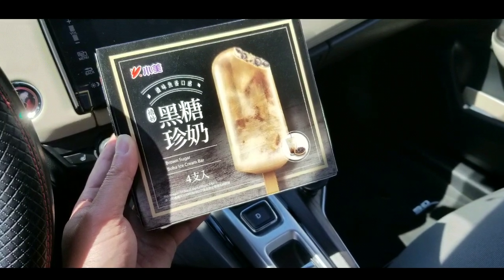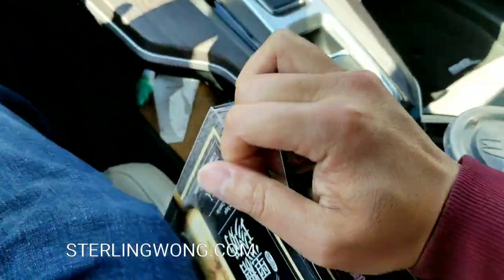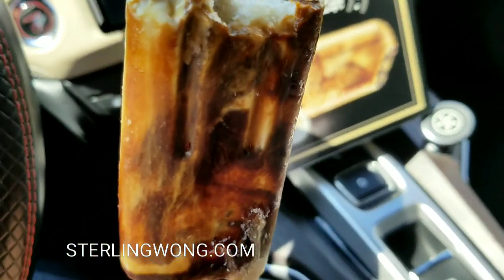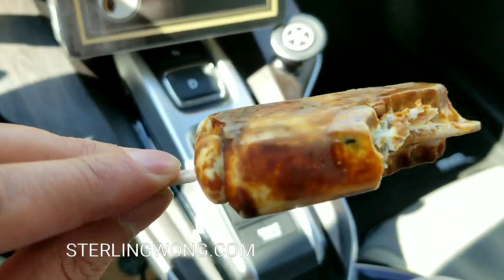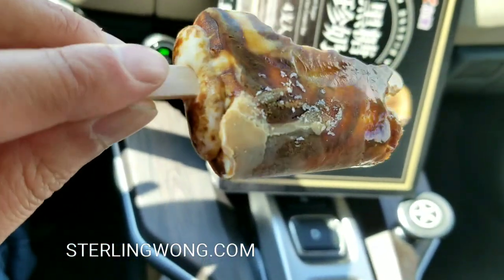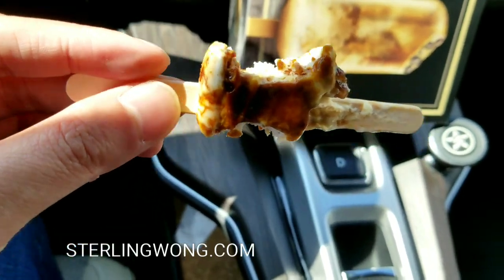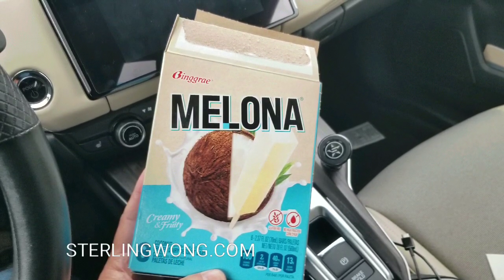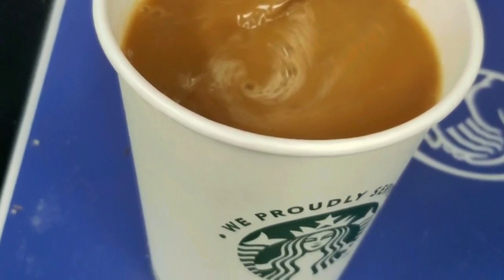Brown Sugar Boba Ice Cream Bar - REVIEW - 4 for $7.99 ... asmr 🤣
I was searching my local HMart and Ranch 99 Market for Brown Sugar Boba ice cream and it was SOLD OUT last week.  They FINALLY restocked an i picked up a box. It costs $7.99 for 4 bars.

I polished off the first box of 4 with in my car making my review video. I bought a second box for snacking later.  Is it worth the $2 a bar cost?  For soft chewy boba with the unique flavor and novelty of having a brown sugar milk tea on a ice cream bar - YES!   I still prefer fruit ice cream bars.

There's a lot of hype with these ice cream overall I liked the taste as they taste like boba milk tea with lots of chewy bobas in bedded into the ice cream bar. The outside brown sugar was sweet covering the inner milk tea icecream overall it was a refreshing find.  I have tasted other milk tea ice cream bars from Ranch 99 supermarkets the other one I like was the Hong Kong Milk tea ice cream bar.

Perhaps you can make your own ice cream at home. I may do a video on making my own ice cream or home made ice cream rolls.

Make your own:
Ice cream makers
Gourmia GSI180 Automatic Healthy Frozen Dessert Maker